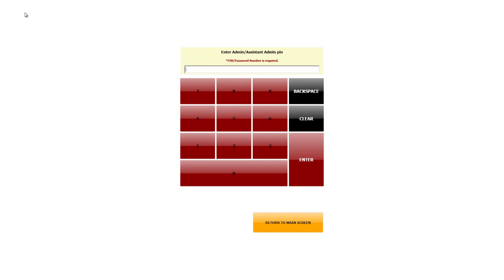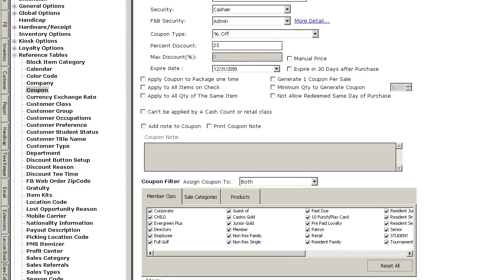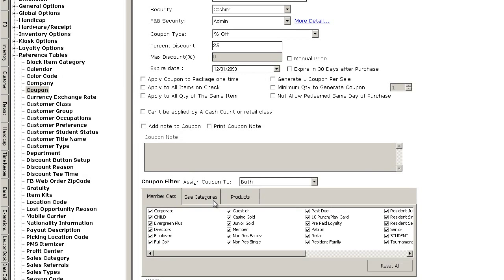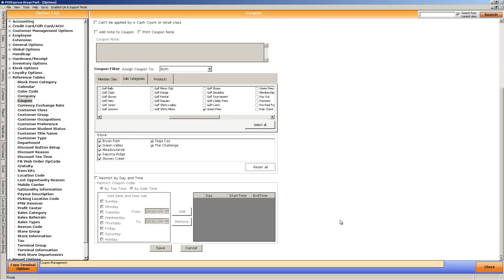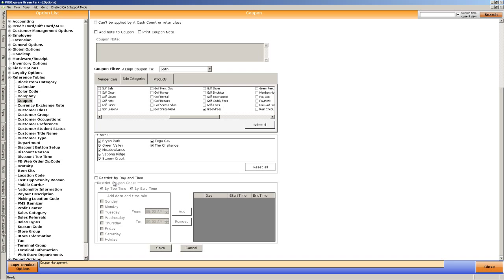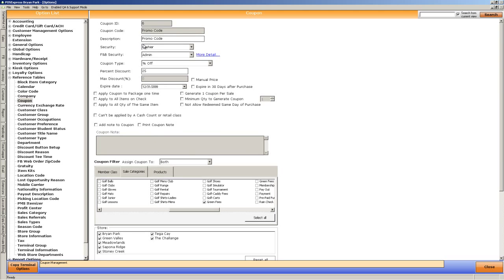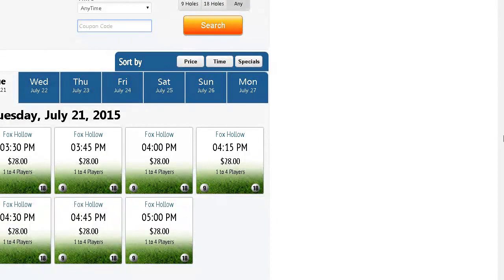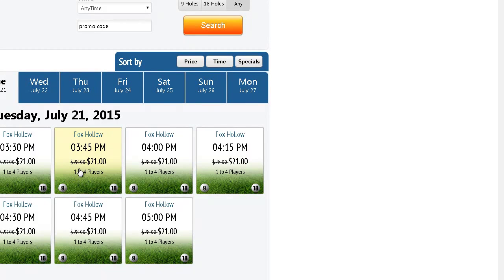PromoCodes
How to use Promotional Codes in the Club Prophet Systems Point of Sale system.